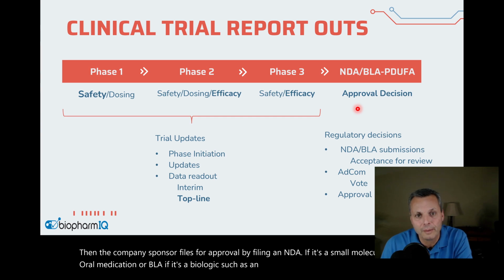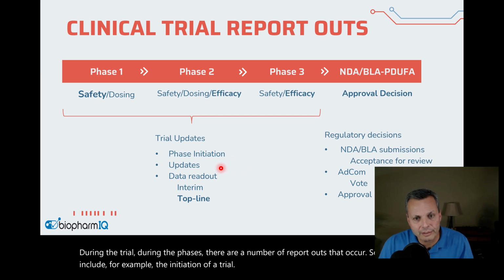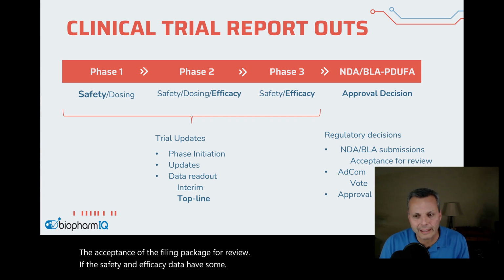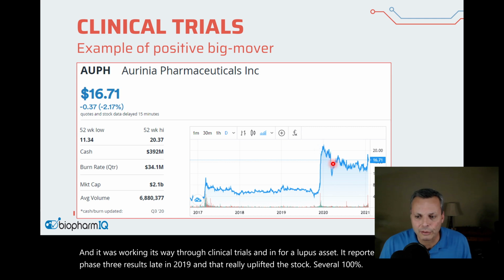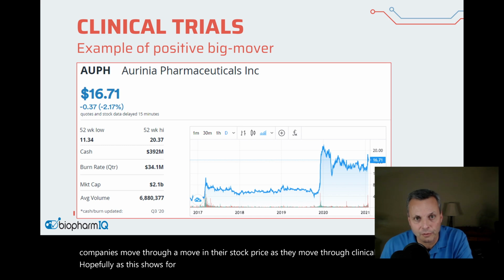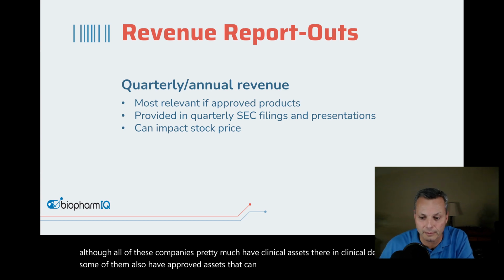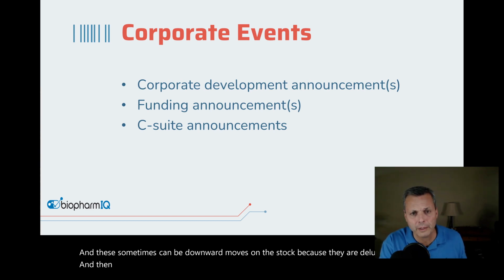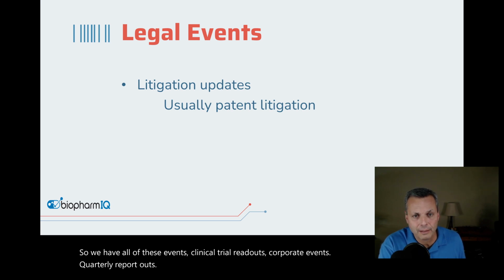Biopharma Stock Investing | Catalyst Events Explained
In this video we go over what biotech / biopharma stock catalyst events are and how they give investors opportunity.

Manny Vacchiano with the BiopharmIQ team goes over:
- Clinical trial events
- Revenue/sales report outs
- Corporate events
- Legal actions/events

Discover 100's of upcoming catalyst events on our biopharma research platform (free 30 day trial no cc required)

Catalyst events, biotech investing, stocks, due diligence, FDA, catalyst calendar, biopharm, biopharma, catalyst, biotech, BiopharmIQ, bpiq, Amp